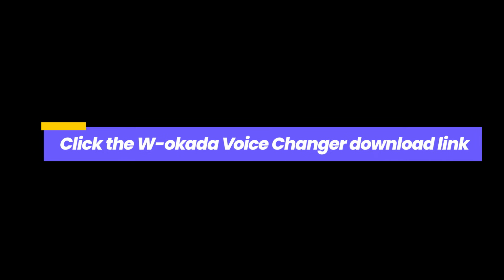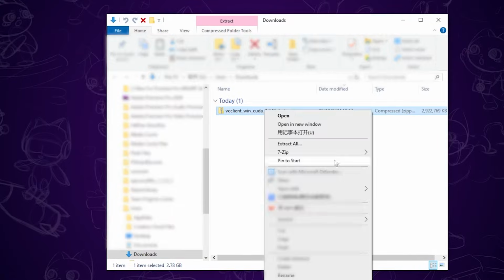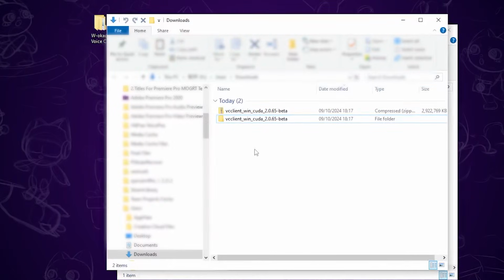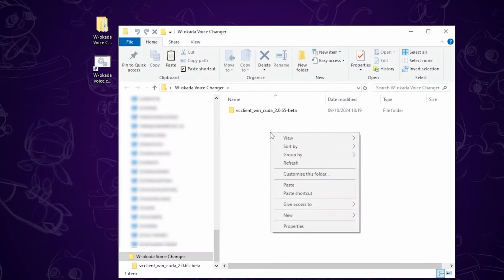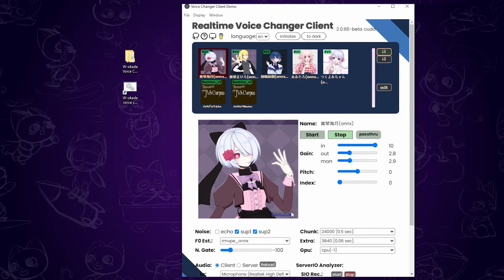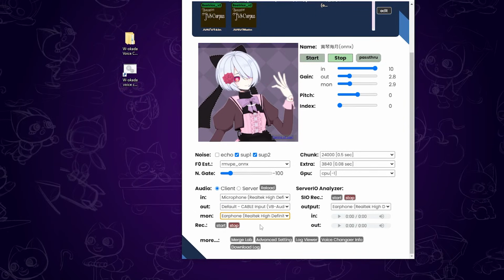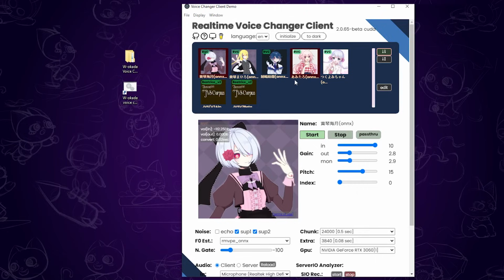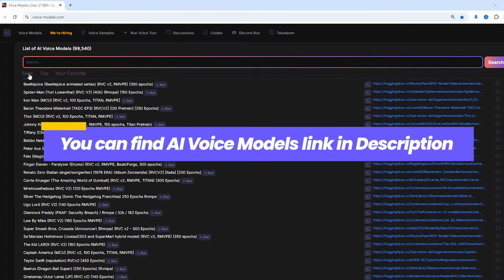Best FREE Voice Changer 2025 | How to Change your Voice for FREE with W-okada Voice Changer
This video is a full tutorial about how to Change your Voice for FREE with W-okada Voice Changer. Here are the links in this video :
🚀 HitPaw Online New Update!

00:00 Intro
00:18 How to download & install W-okada Voice Changer
01:52 How to Install VB-Audio
02:25 How to set up W-okada Voice Changer
04:16 How to add AI Voice Models in W-okada Voice Changer